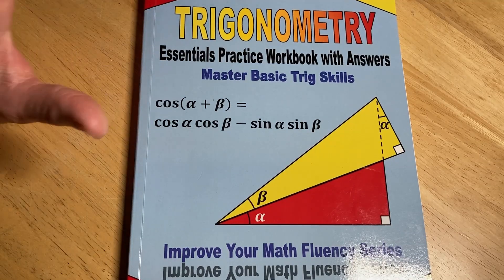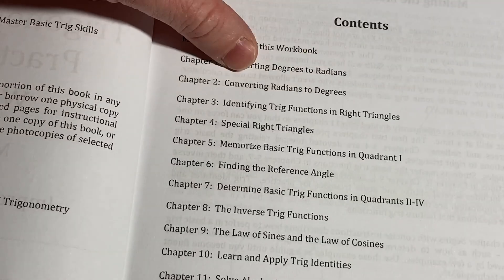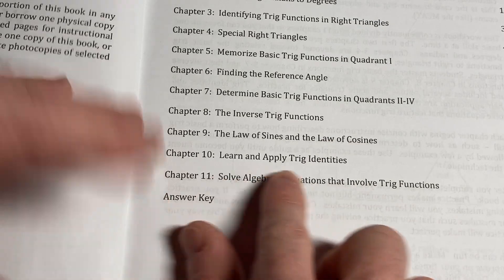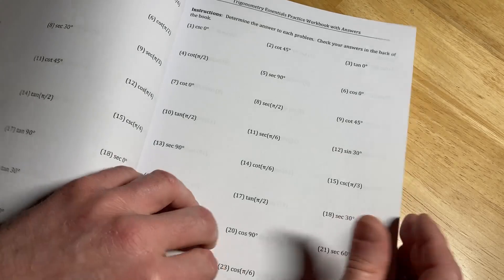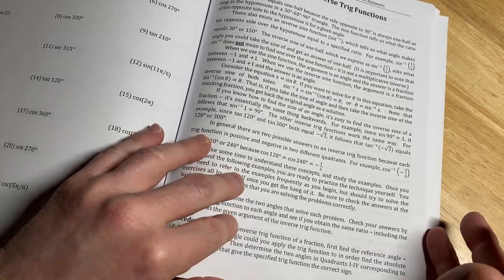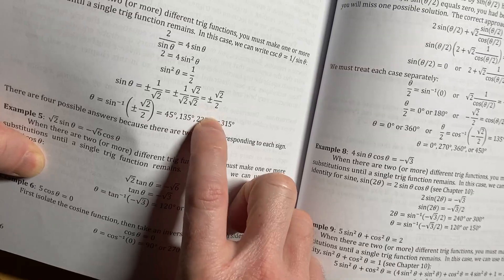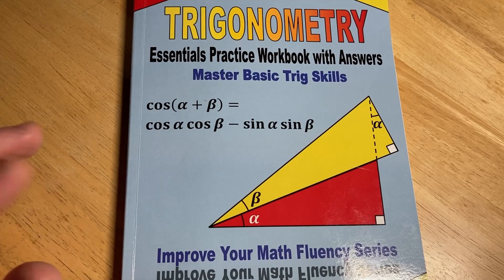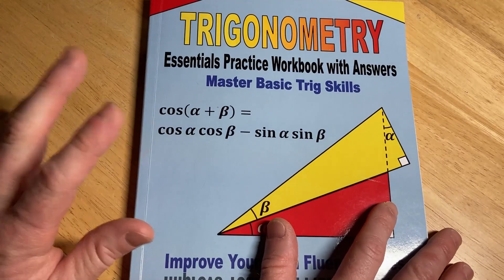Epic Trigonometry Workbook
This is a great book to use to learn some trigonometry. I hope this helps someone who is learning math.